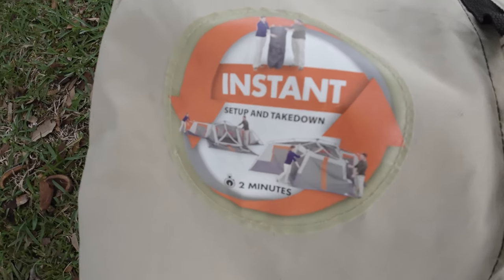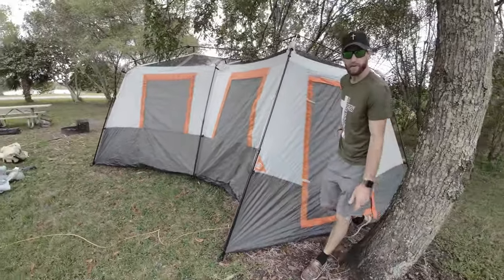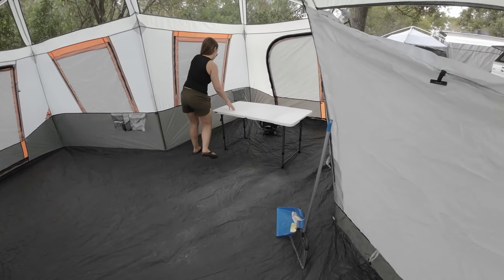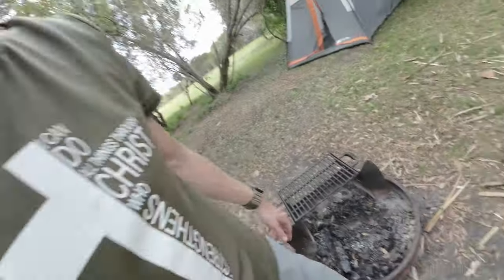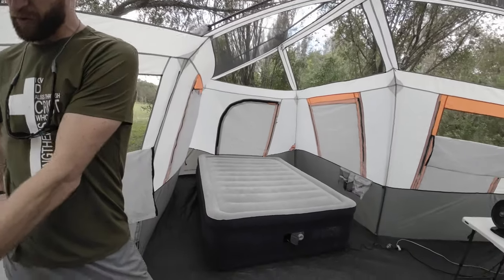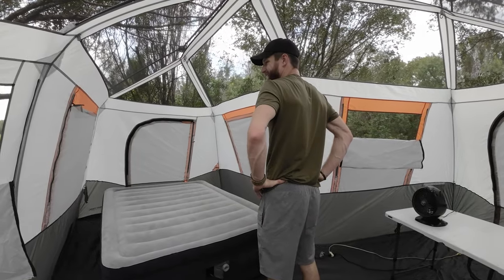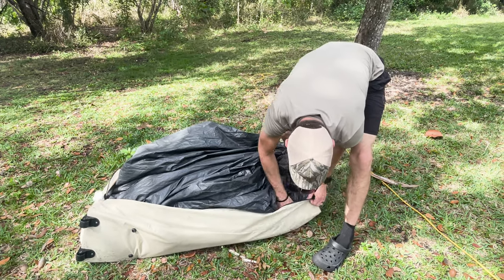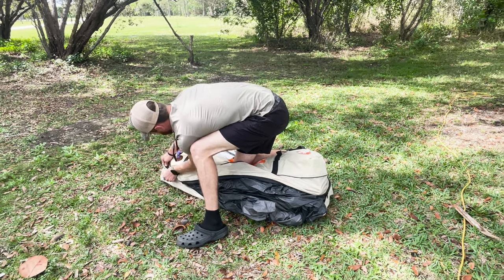90 Second Tent Setup! Family Tent Review and our Tent Camping Must Haves!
Family Tent Review and our Tent Camping Must Haves!

Reese and Amber (from Bearded Outdoors and Married With The Richards) went tent camping at Markham Park in Sunrise, Florida for their 10th wedding anniversary. They have had this tent for over two years and absolutely love it, and they wanted to create a tent setup and review episode to share with you! If you are looking for the perfect family size tent, this is the one for you! We have even had this tent setup in the rain and very high winds (20-30 mph gusts) and it has held up amazing!

Our other camping tips we shared during this video:

* clear ground of anything hard before setting your tent up
* always use stakes to secure tent in place
* bring along a canopy tent of some kind to put over your table to keep the morning dew off of your things
* bring your own firewood if you can and keep it under the picnic table or truck bed just in case it rains. Wet firewood won't start a fire.
* Bring a broom and dustpan while camping to easily clean up the dirt out of your tent
* Small fold up table for inside of the tent is great to have to keep everything off of the ground
* Fold up rug or carpet helps eliminate dirt inside of your tent
* Queen size air mattress to sleep on for comfort
* Do not leave food out anytime you leave the campsite unattended, or go to sleep
* Take care of your things because God instructs us to do so!

If you would like to purchase this tent, you can find it here at this link.

Seek and Find TV was founded by Scott Hinnant of Conviction Outdoors and Reese and Amber Richards of Bearded Outdoors. The three friends came together and decided to create an outdoor show with a twist of Jesus. They equally share a love and passion for all things hunting, fishing, and anything in the outdoors, but what really brought these two together is their love for Jesus and passion to spread His name. Scott resides in Mississippi and Reese and Amber in Florida, so the episodes for Seek and Find TV will have a good variety of scenery and things to do in the outdoors.

Please let us know if you enjoy watching our episodes and if there is anything specific you'd like us to create. God Bless!

Where to connect with the Seek and Find TV crew:

Scott Hinnant Instagram @scott_hinnant
Conviction Outdoors Instagram @conviction_outdoors
Reese Richards Instagram @mr_beardedoutdoors
Amber Richards Instagram @mrs_beardedoutdoors
Bearded Outdoors Instagram @bearded_outdoors_usa

Bearded Outdoors YouTube Channel @beardedoutdoorsusa154